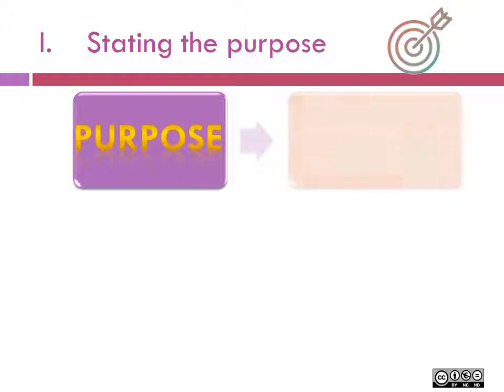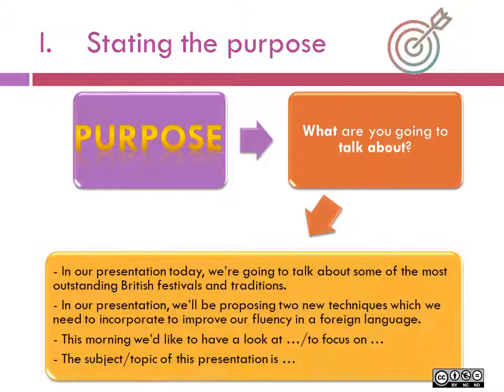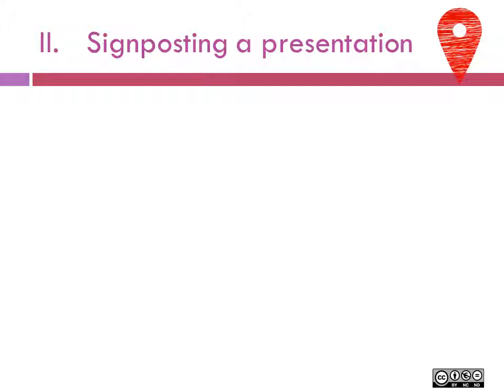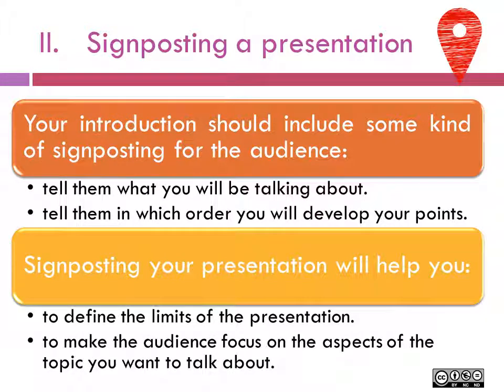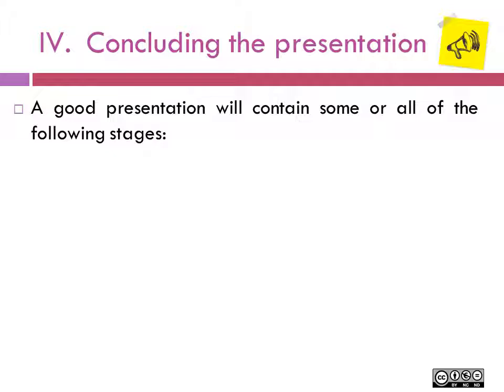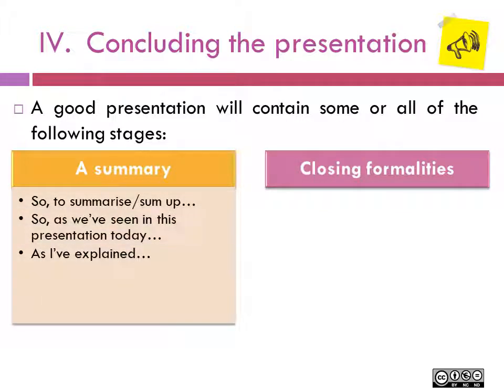TIPS TO GIVE A PRESENTATION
Watch this video with tips on how to give an effective oral presentation.